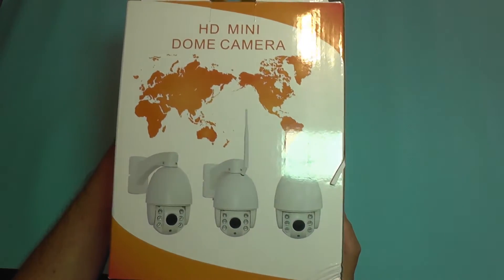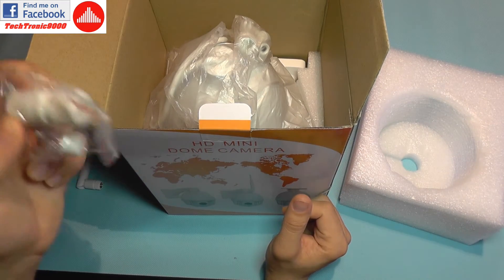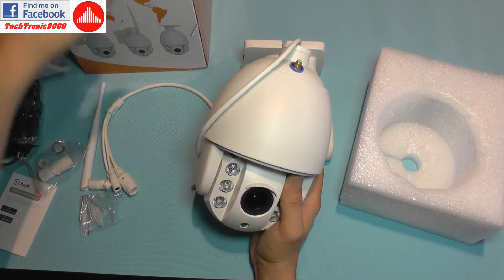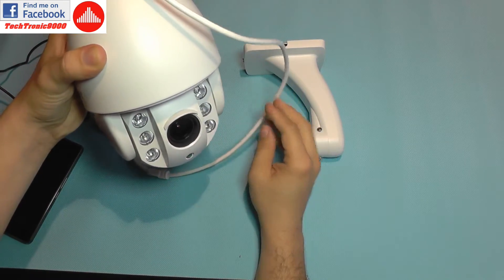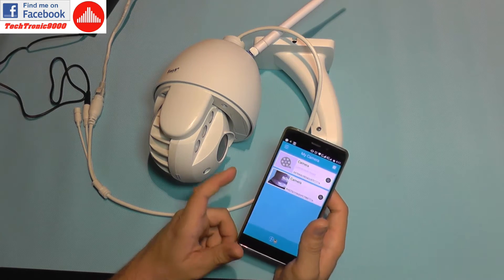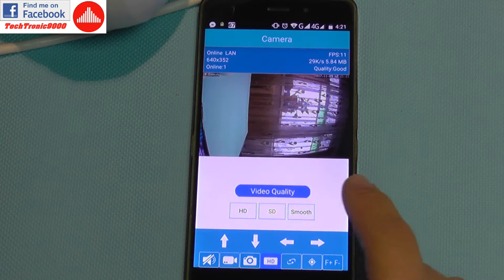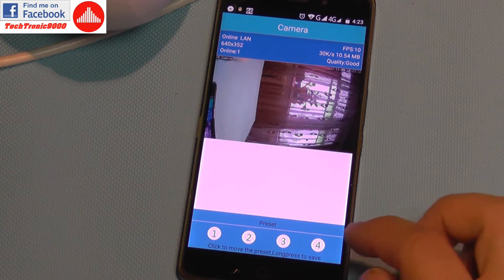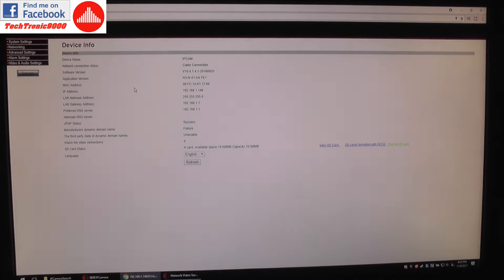EasyN 1080p Outdoor WiFi 5X Optical Zoom IP Camera - Review and Setup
⬇️⬇️⬇️OPEN DESCRIPTION FOR MORE INFO⬇️⬇️⬇️

The EasyN 1080p outdoor dome IP Camera is a high performance surveillance device that incorporate several key features such as optical 5X zoom with 2.8~12mm lens range, built in stand alone DVR, motion detection, full PTZ control, infrared array with additional IR-Cut system and wireless connectivity. Beside the main features this camera also comes with a series of enhancements such as own dynamic DNS, uPNP, quick QR code setup and access to the full camera setup via the built in webserver.